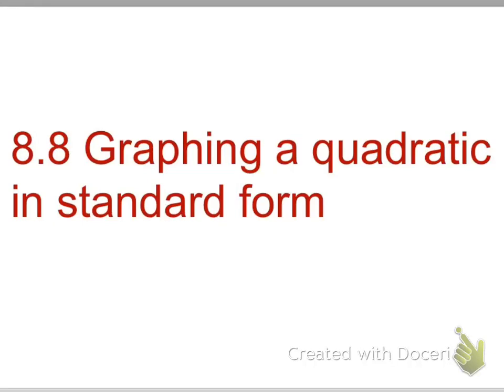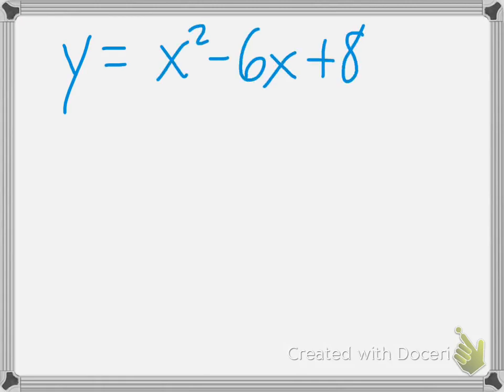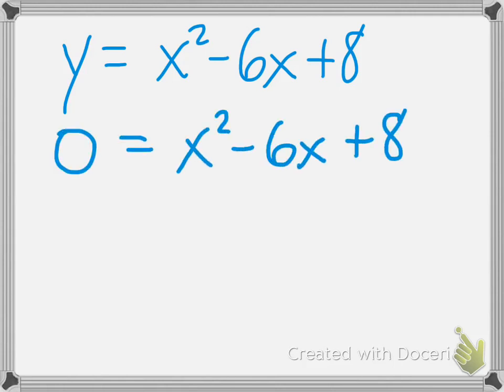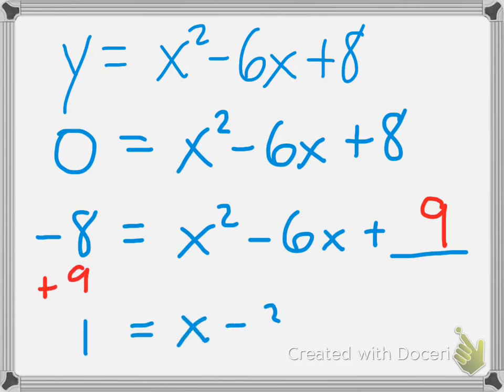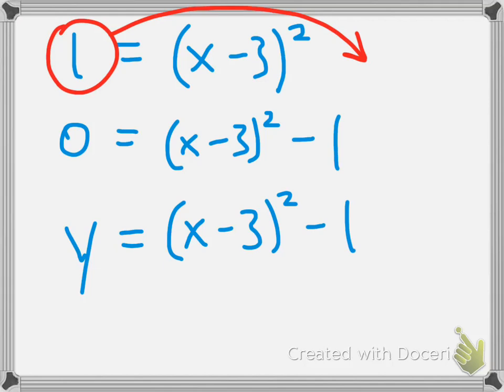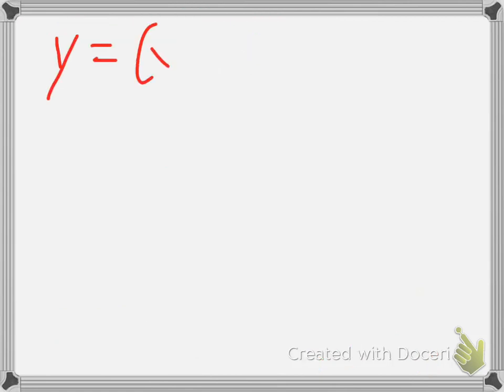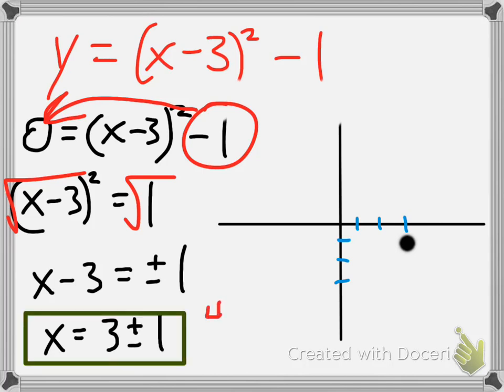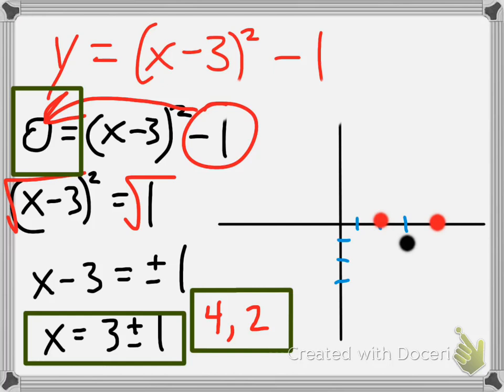5.8 Write a quadratic in vertex form by completing the square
Also, graph it. Wonderful.